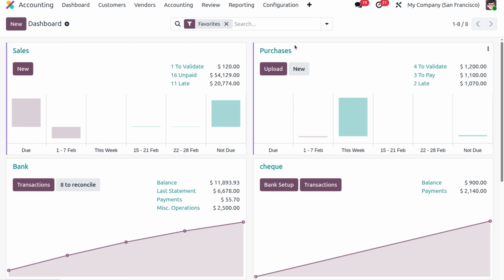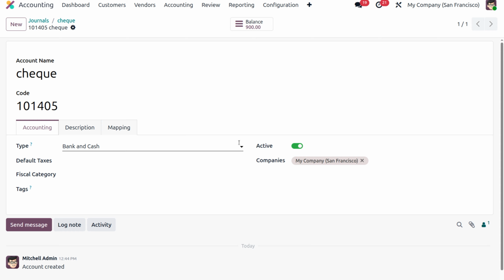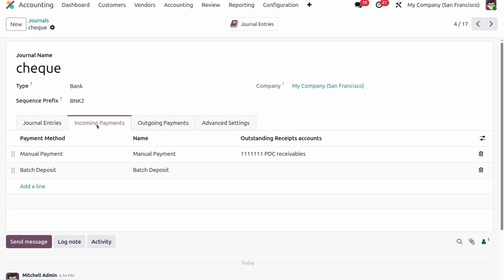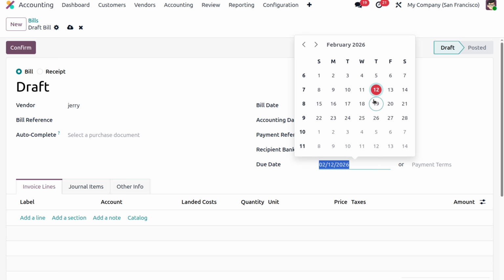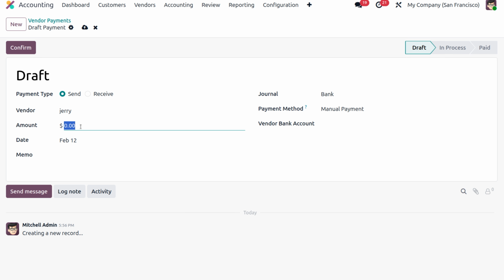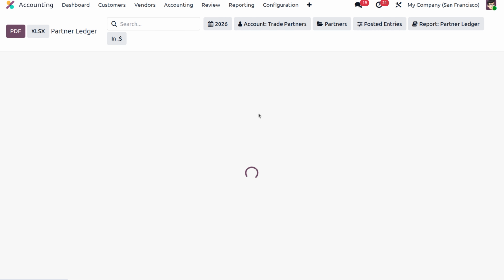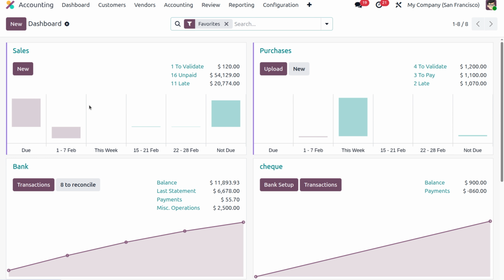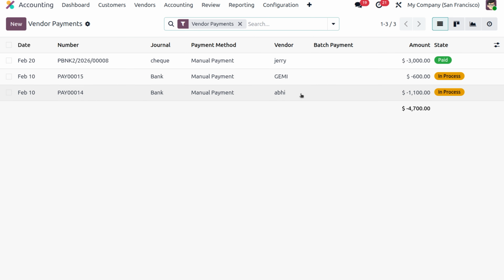Post Dated Cheque (PDC) in Odoo 19 Using Vendor Bills Accounting | Odoo 19 Functional Tutorials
In this video, we explain how to manage Post Dated Cheques (PDC) in Odoo 19 using the Vendor Bill workflow. This is a common real-world accounting scenario where a cheque is issued to a vendor today but cleared by the bank at a future date.

You’ll learn the correct step-by-step process to record vendor PDC payments without affecting the bank balance immediately, and how Odoo handles the accounting entries during cheque issuance and clearance.

 In this video, you will learn:

What is a Post Dated Cheque (PDC) in accounting

How to create a vendor bill in Odoo 19

How to register a cheque payment using a clearing account

How the “In Process” state works for PDC payments

How to mark the cheque as paid when it is cleared

Accounting entries created at each stage